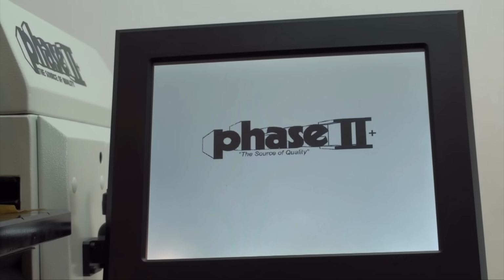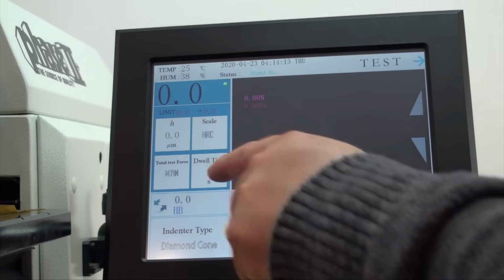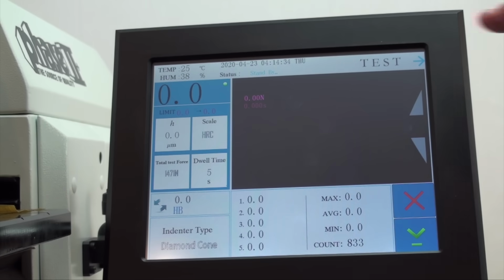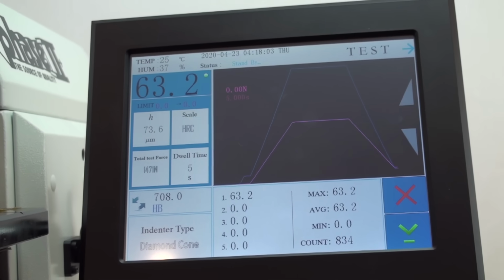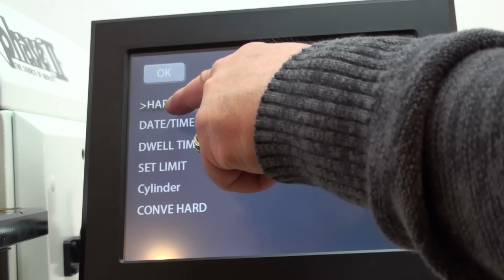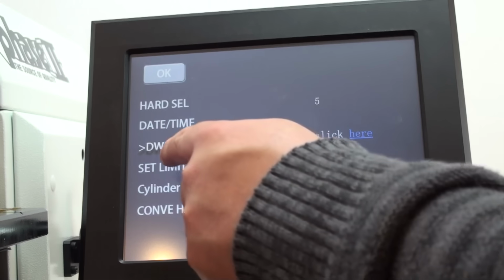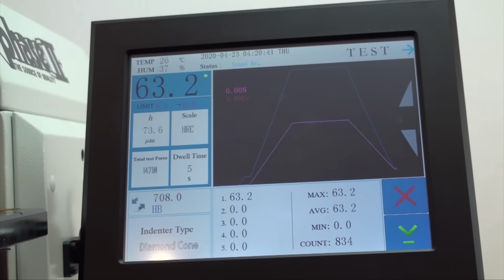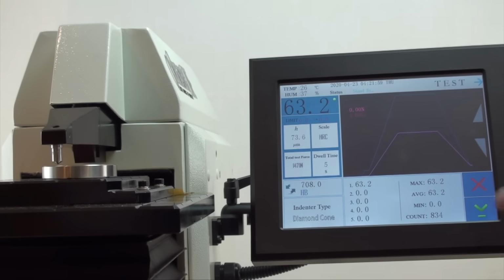Rockwell hardness tester Phase II 900-389 Twin Rockwell Hardness Tester w/AUTO-Z axis Revised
Phase II model 900-389 twin rockwell/superficial rockwell hardness tester with Auto Z axis, load cell driven system, dolphin nose design, memory and ouput.